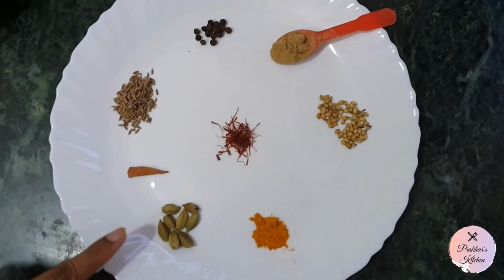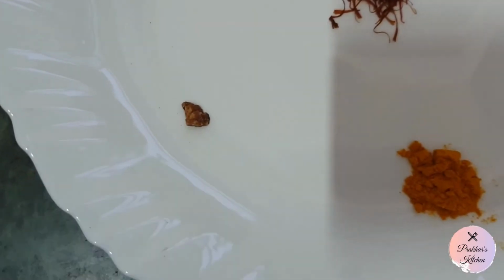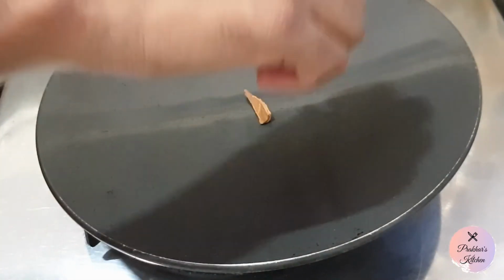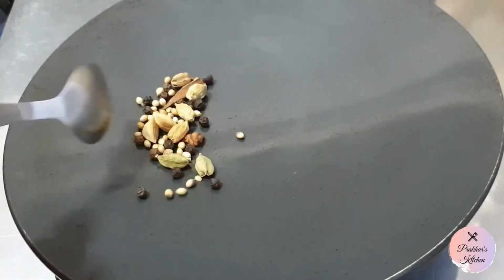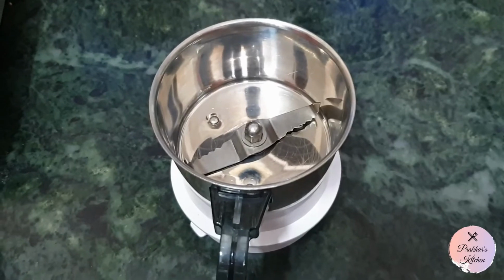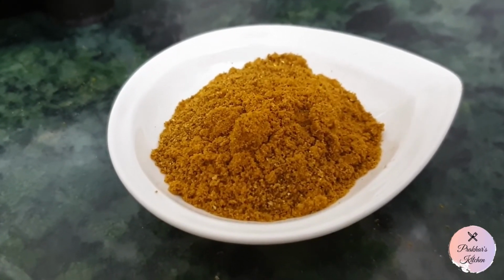Moroccan spice blend recipe | Ras El Hanout Spice mix Recipe by Chef Prakhar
How wonderful is it to be able to grind your own spices, right? Here I prepared my homemade Ras el hanout, a delicious Moroccan spice mix that can be used to enrich any meal preparations.